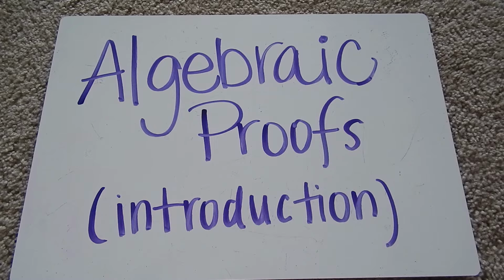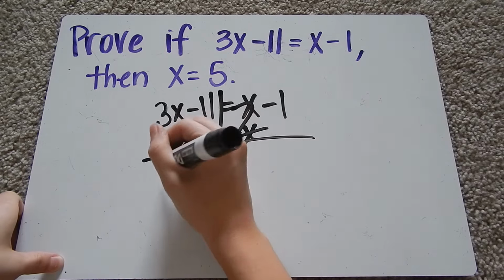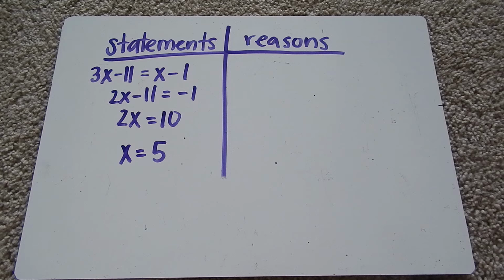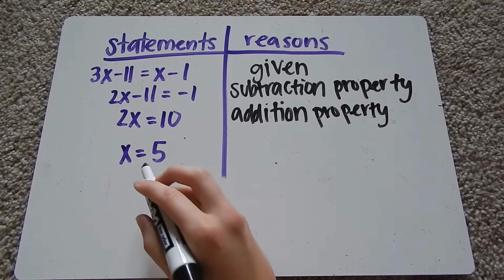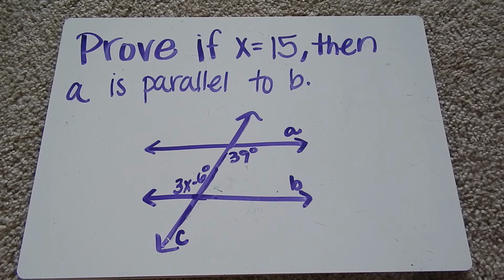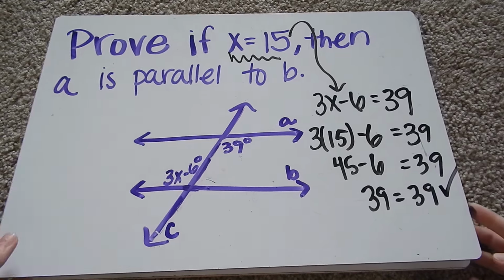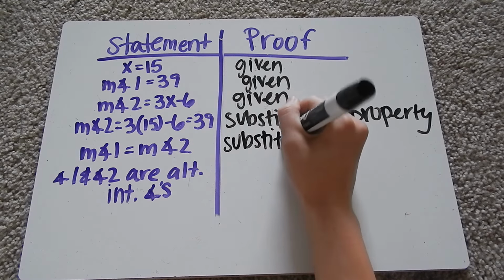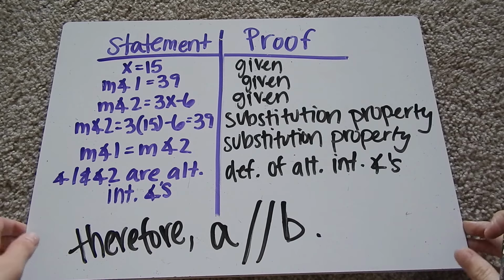Algebraic Proofs Tutorial